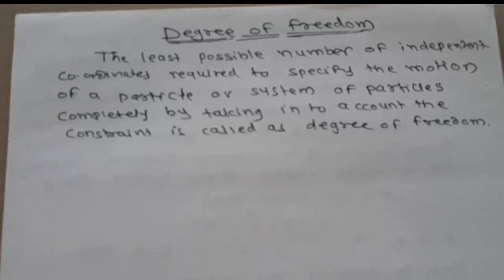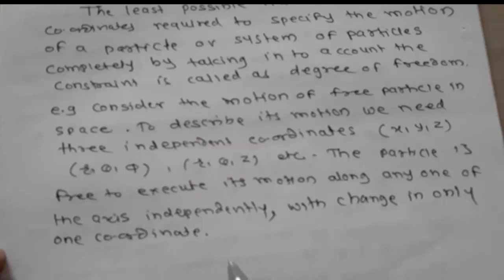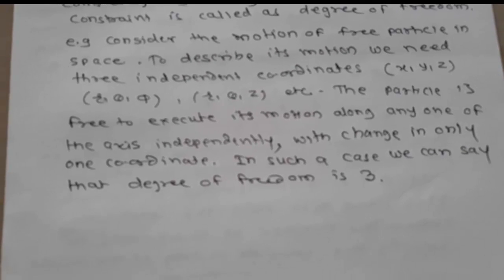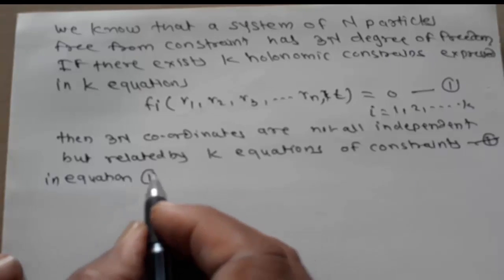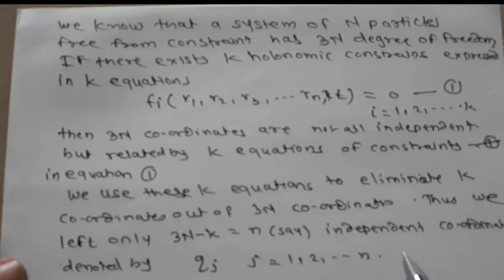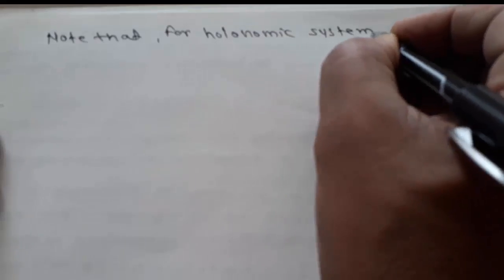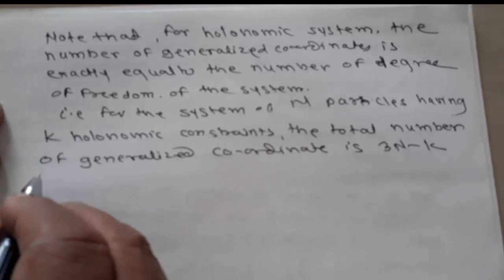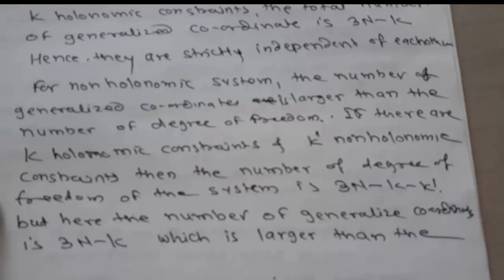M.Sc.(Mathematics) | Sem-III | MTUT0135 :Mechanics| Dr. Dinkar P Patil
Chapter: Lagranges Formulation
Topic : Degree of freedom
Lecture No 6
This video explains the degree of freedom